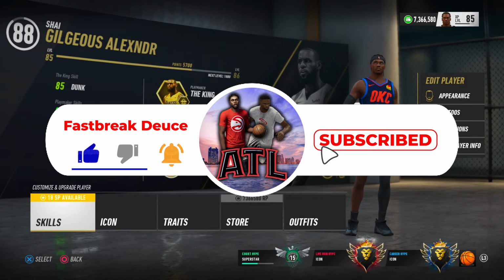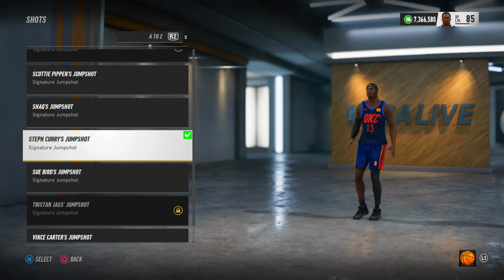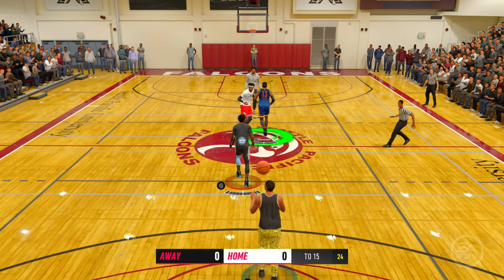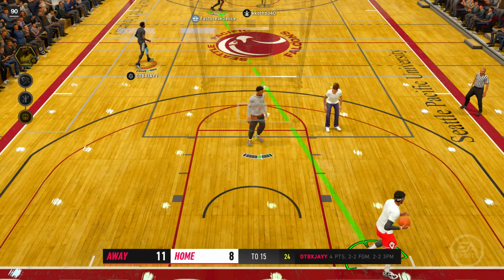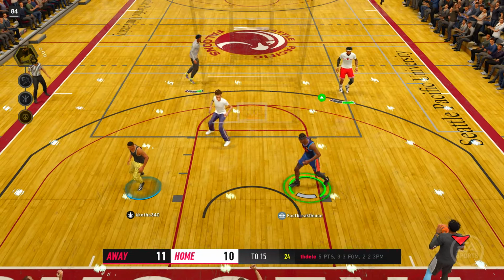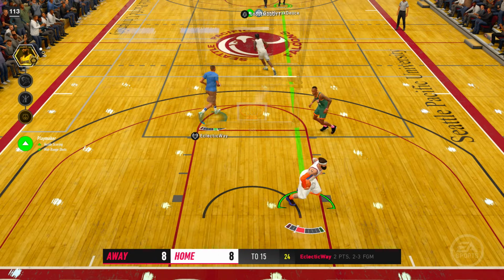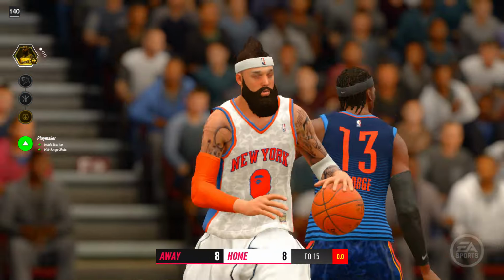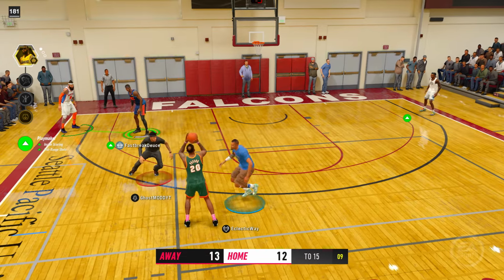“SGA” SHAI GILGEOUS-ALEXANDER PLAYMAKER/WING SCORER BUILD GAMEPLAY NBA LIVE 19